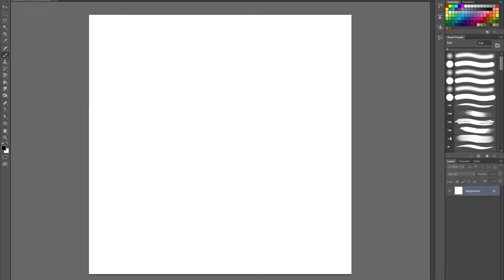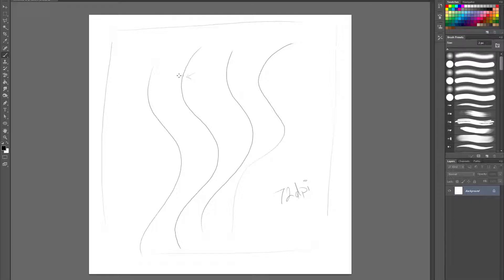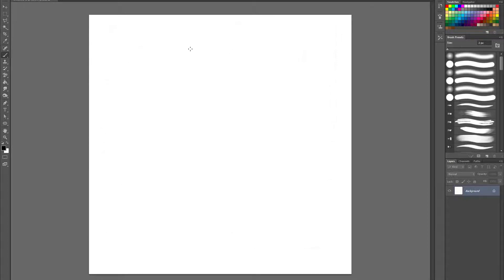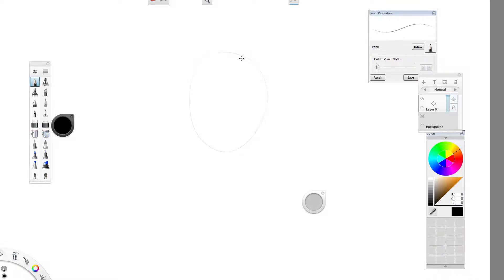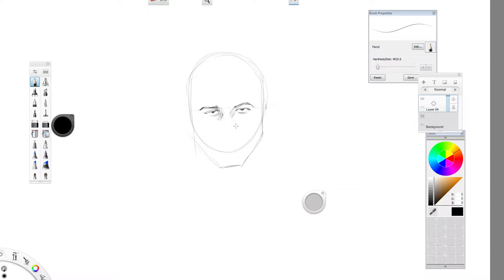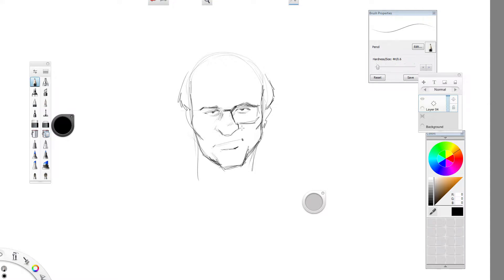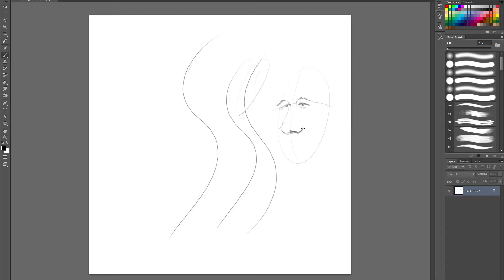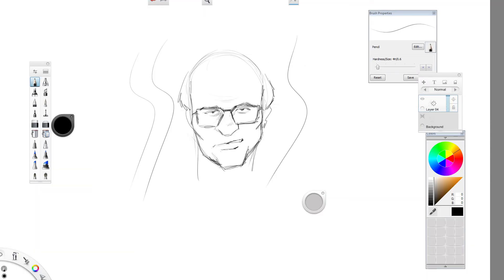Wacom and PhotoShop wavy line problem?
Hey! My first video! And it's a complaint. Don't worry the other videos will be better, I promise. This is regarding an issue I've been noticing between my Wacom Cintiq and PhotoShop CS 6. Iv'e read that this also applies to PS CC and other versions of PhotoShop.